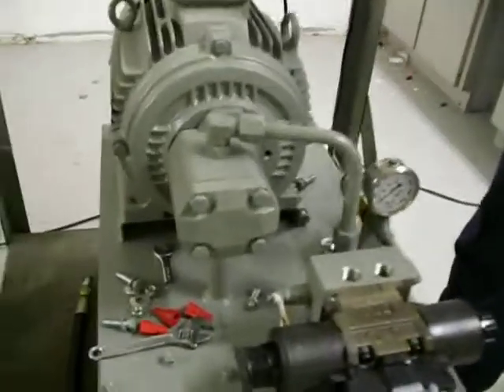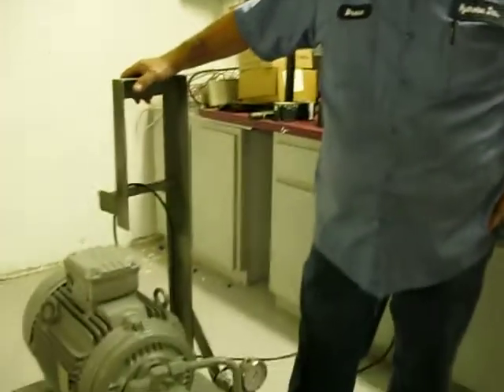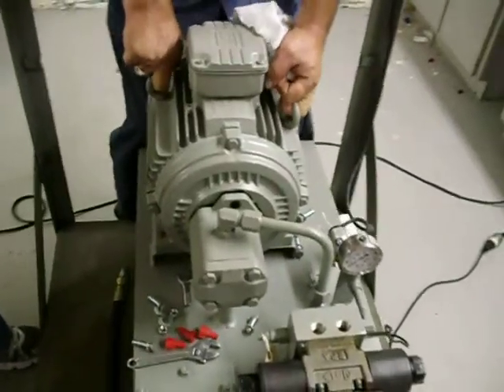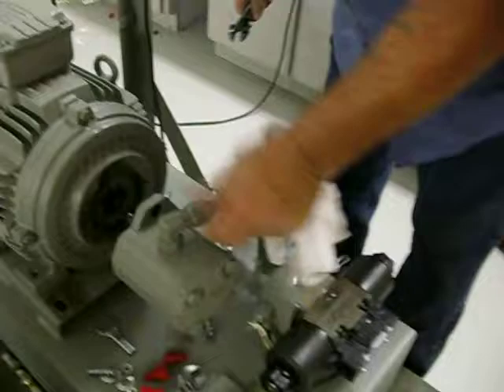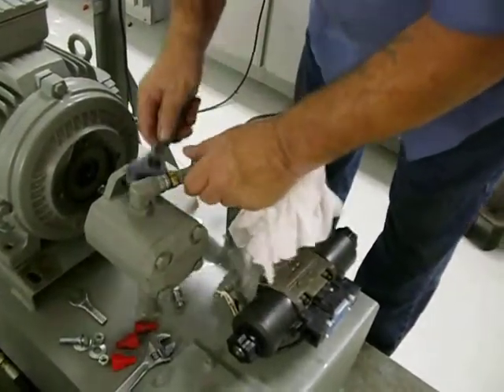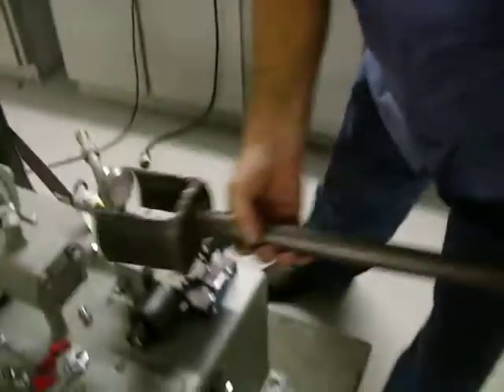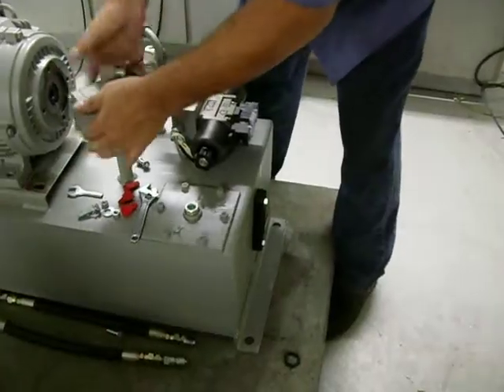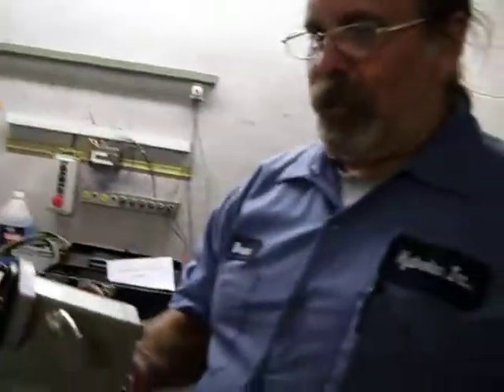hydrolec gear pump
this hydrolec video shows how to replace the gear pump